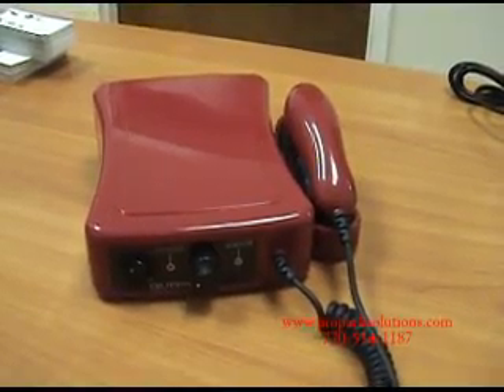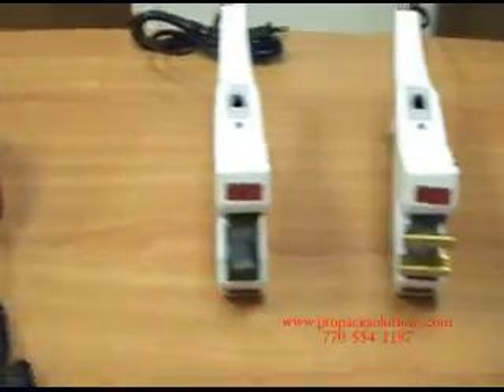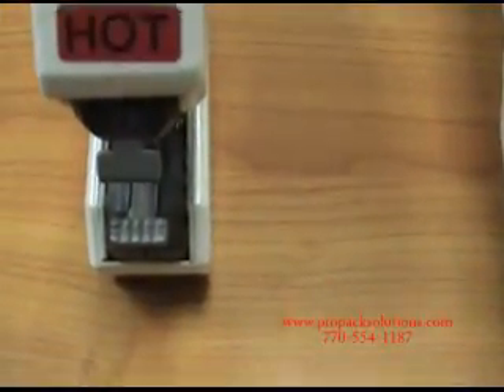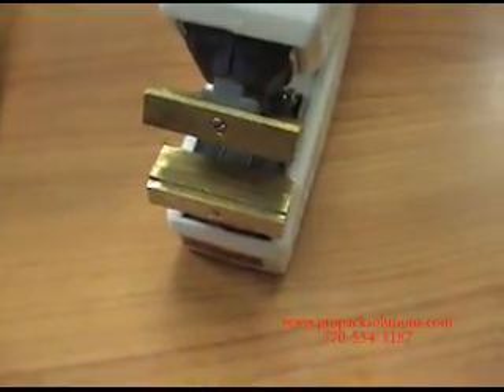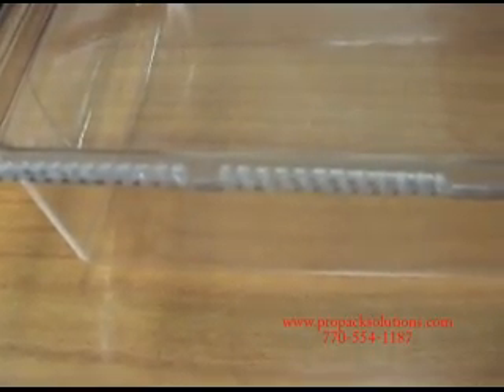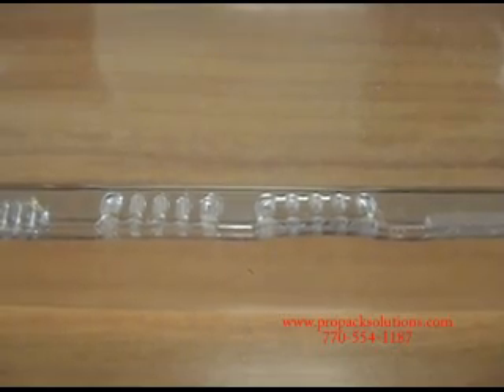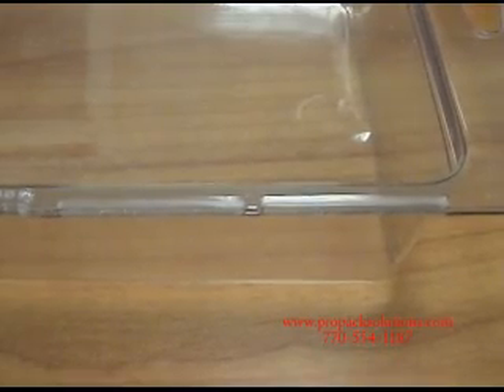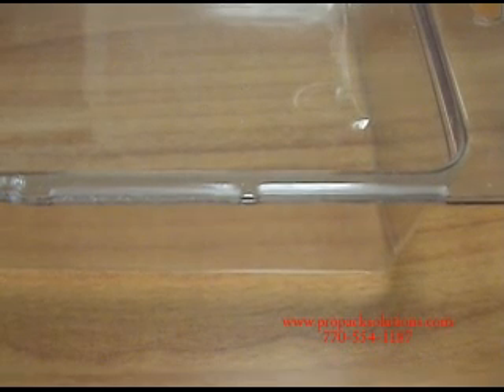Quappa versus DPC10 Seals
This video shows the different seals the Quappa and the DPC10 can make